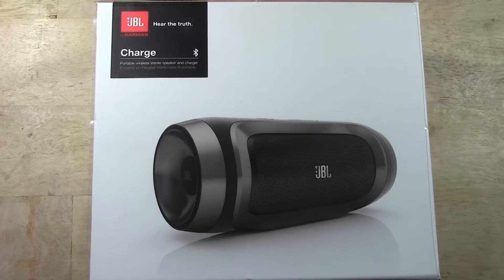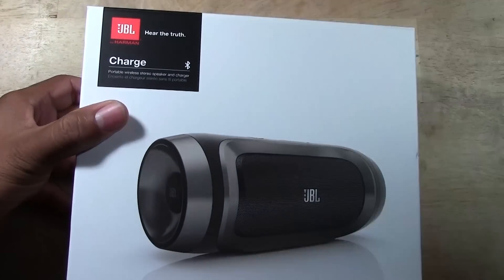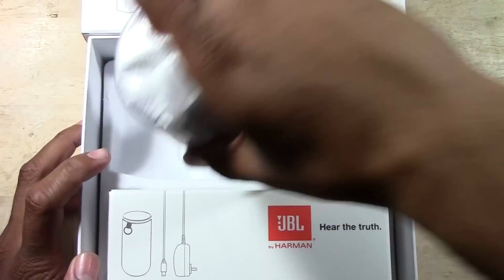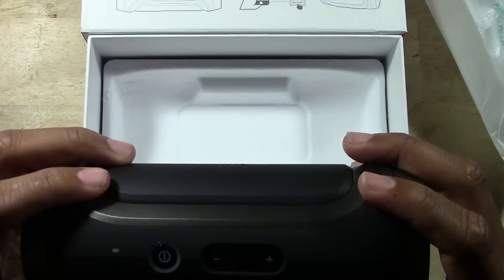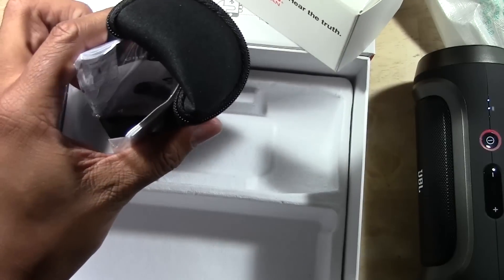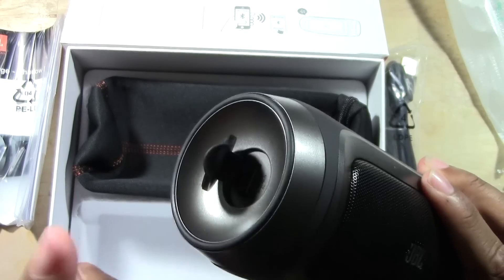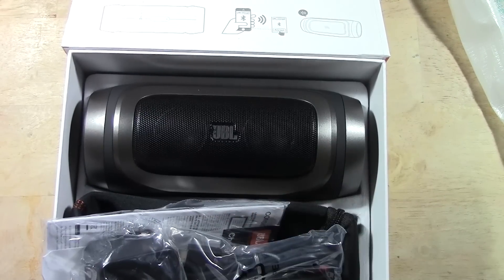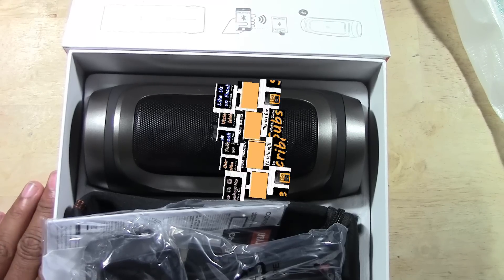JBL Charge (Bluetooth Speaker) - Unboxing​​​ | H2TechVideos​​​